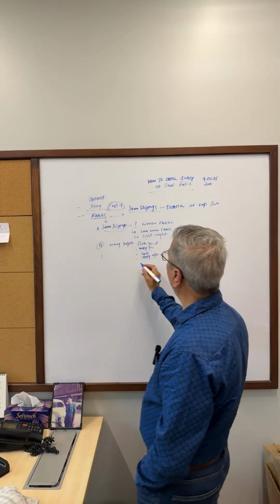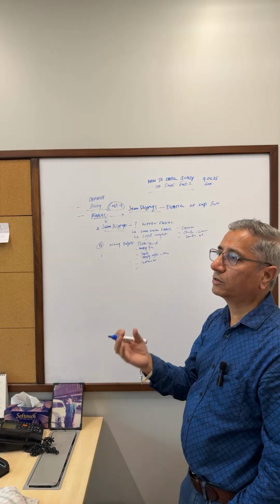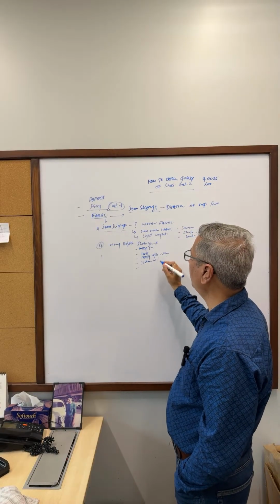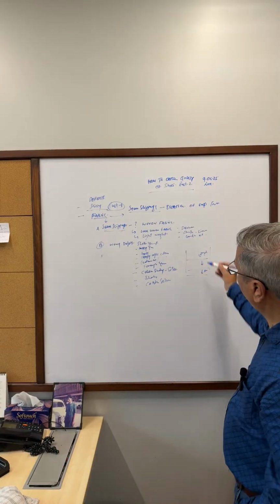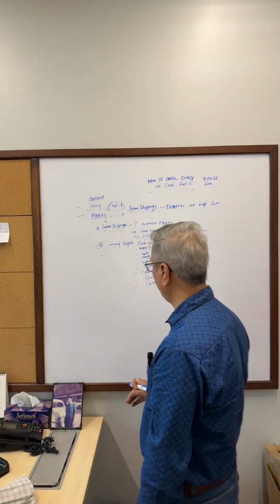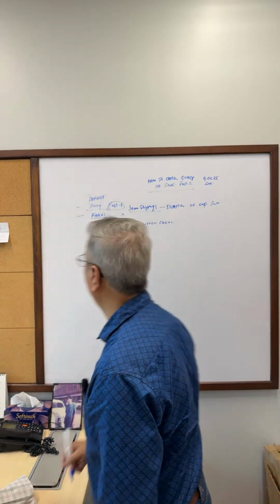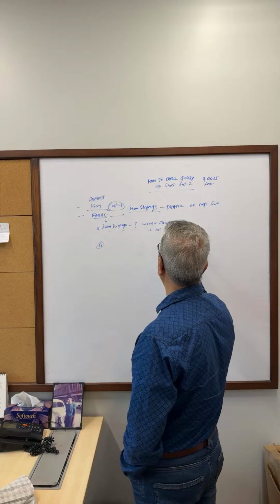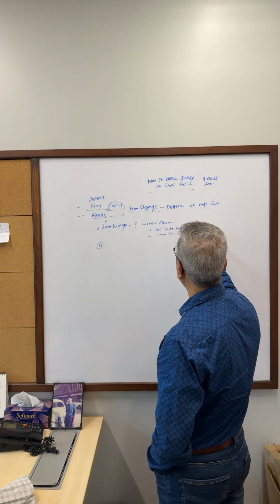Fabric Defect in garment Industry | How to check quality part 2.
How to check quality of shirt part 2